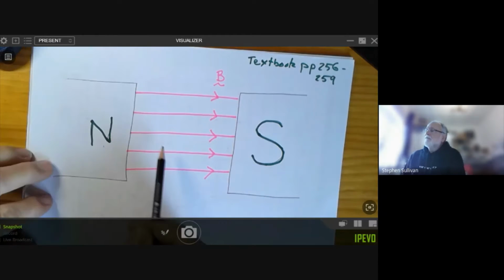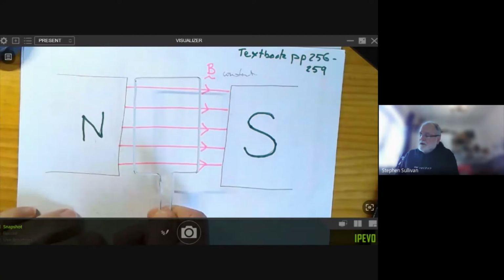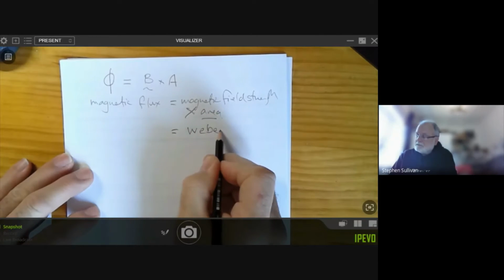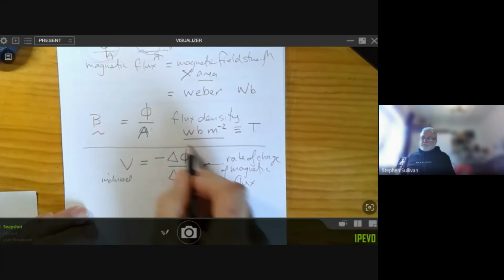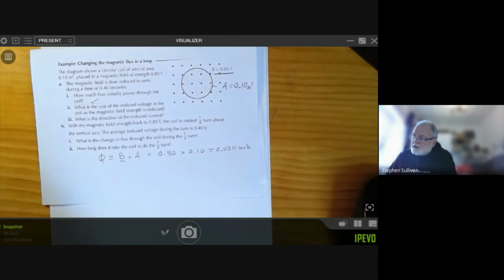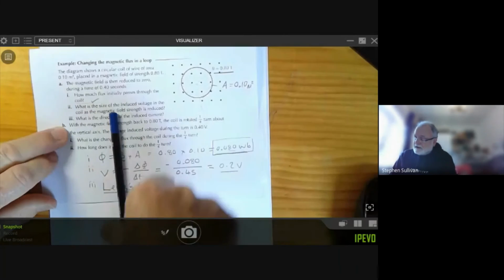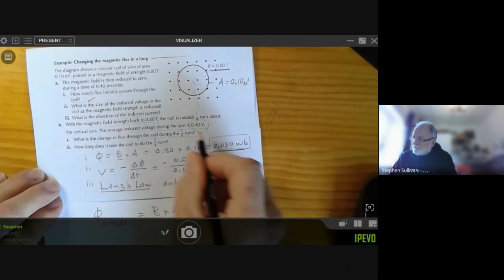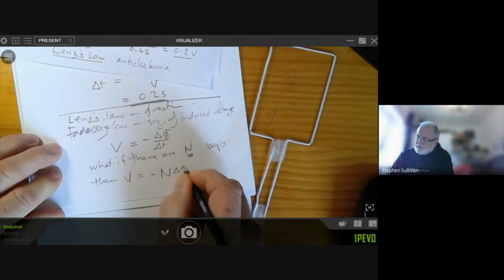Flux n Stuff Lenz and Faraday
Level 3 NCEA Electric Systems: a few thoughts on flux, Lenz's and Faraday's Laws.
Also solve a problem where magnetic field and area through a loop change and induce a current.